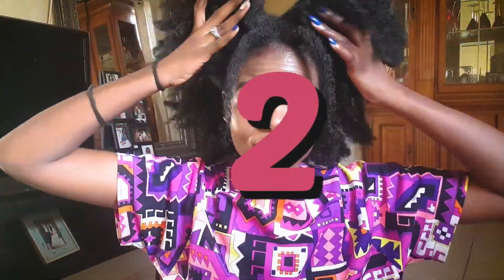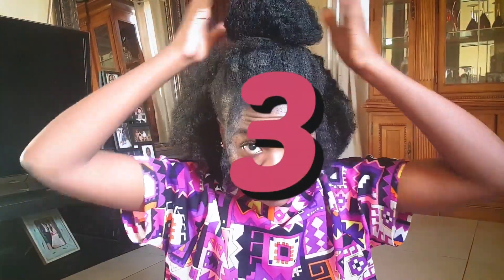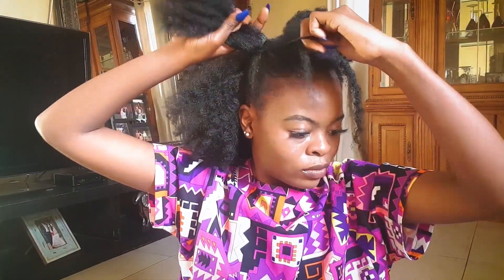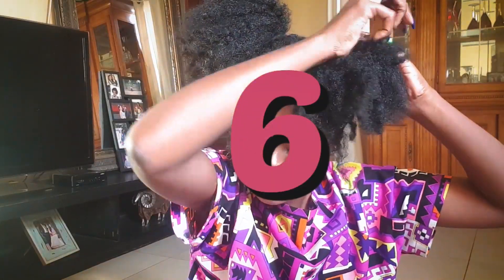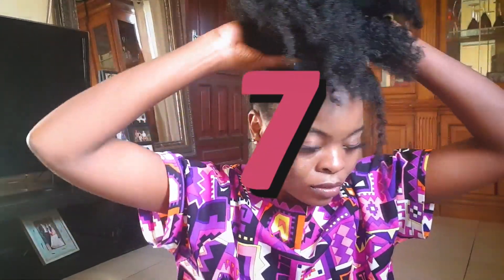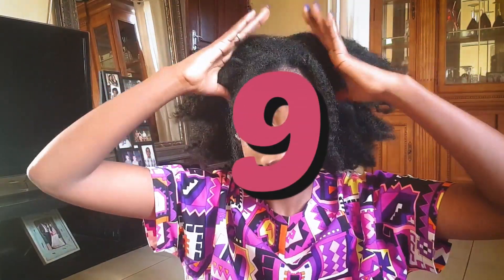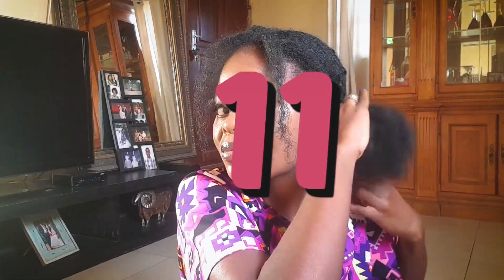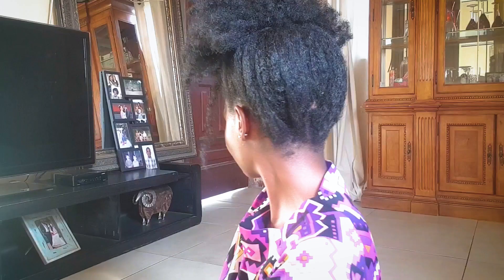12 Cute Hairstyles for an Old Braidout| ManFromPink does my voice over!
Hey Fayyy-ves!

I had the honour of collaborating with one of my favourite Zambian youtubers,  I think he did an amazing job with the voice over!😂😂

@it's_chilekwafay on Instagram, Twitter and tiktok 💃🏾💃🏾💃🏾💃🏾